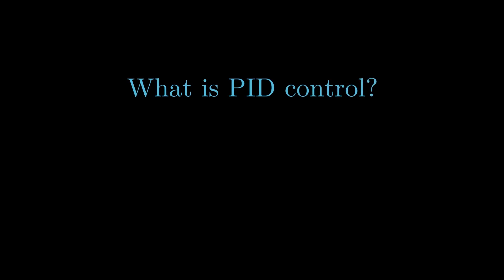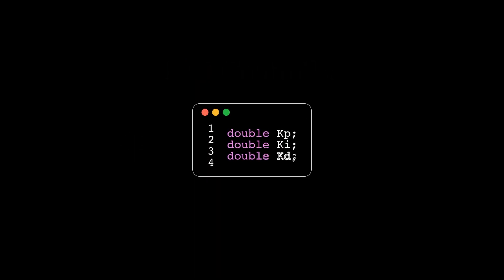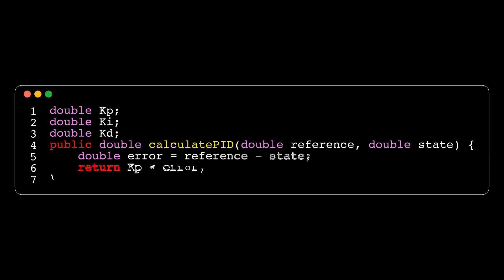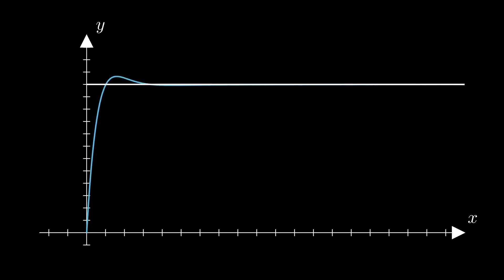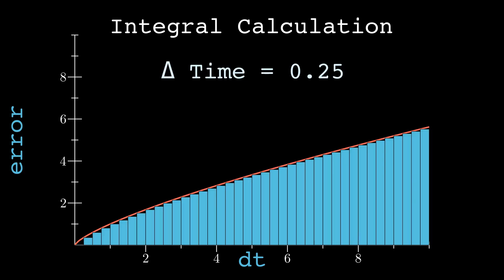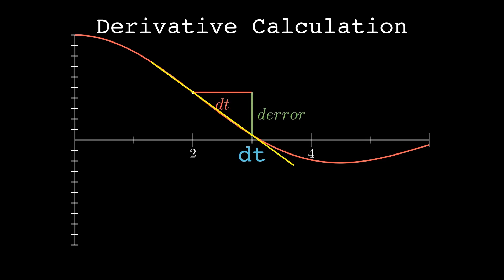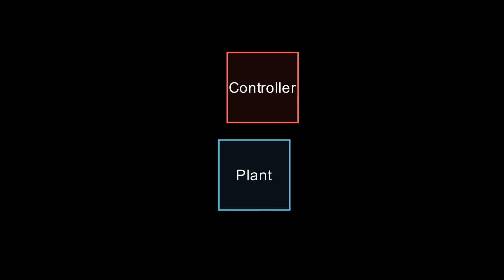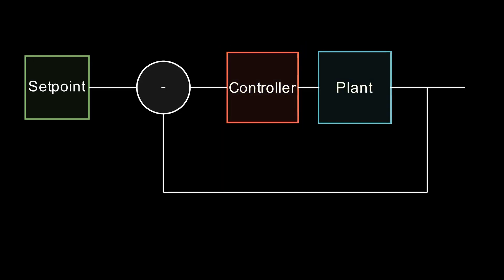Intro to PID Control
This video introduces the concept of a PID Controller at a high level for implementation in embedded systems such as robots.

For more detailed information focused at FIRST Tech Challenge check out

Thank you so much to Kalyan Sriram and their club AmadorUAVs. they created the animation of the PID Step response and were a key inspirer of the creation of this video.

All animations in this video were created with the Manim community edition